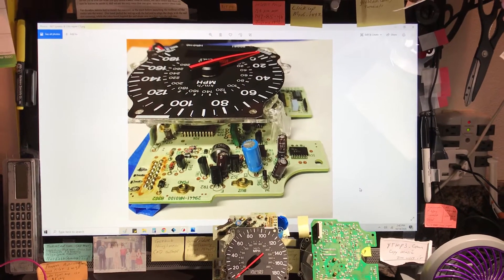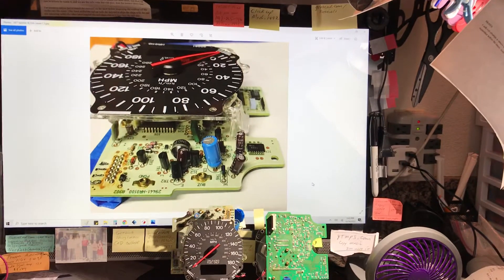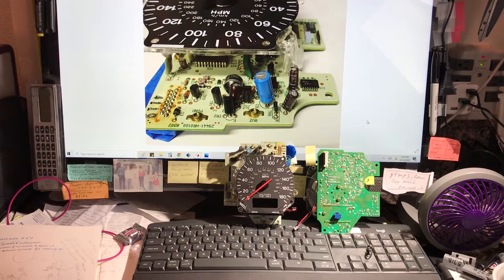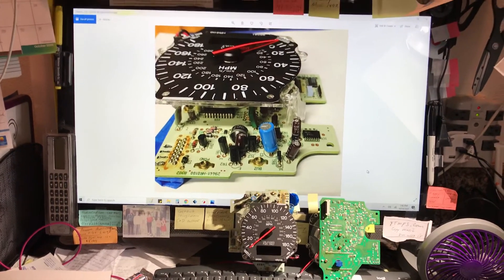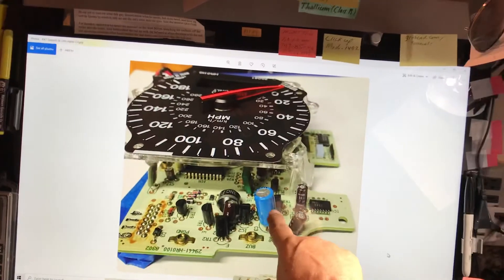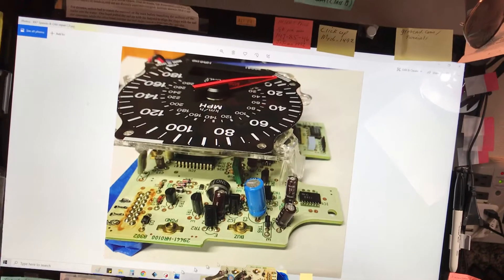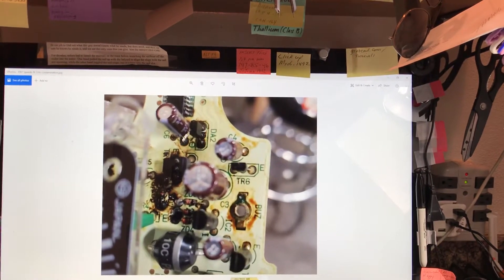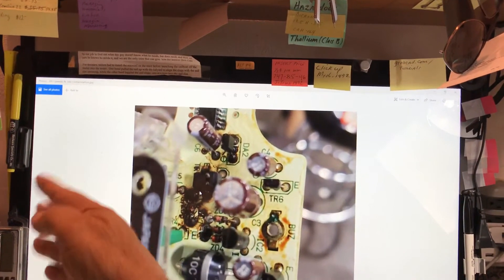Repair Mazda RX7 Speedometer Odometer failure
Leaking electrolytic capacitor C3 causing corrosion on the circuit board.  Two types of cleaning fluid to help remove the electrolytic is isopropyl alcohol 99% and or lighter fluid.

On one circuit board that was not leaking fluid over the board did display a leakage from the negative lead coming down on to the solder feed hole of C3.

C3 is a 1000uf at 6.3 VDC.  I suggest replacing with a 16VDC .